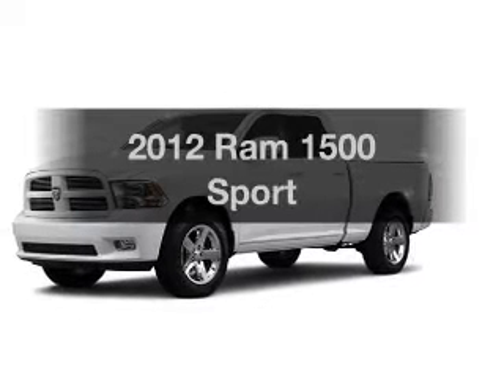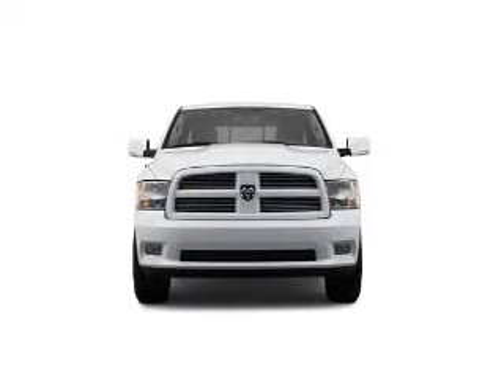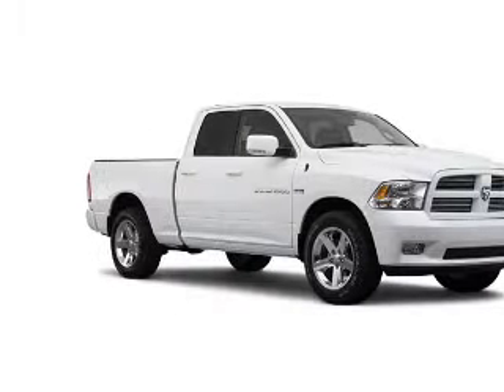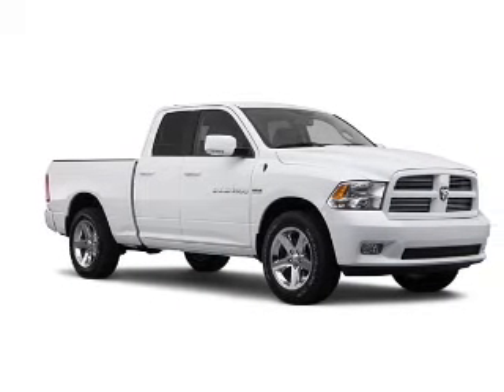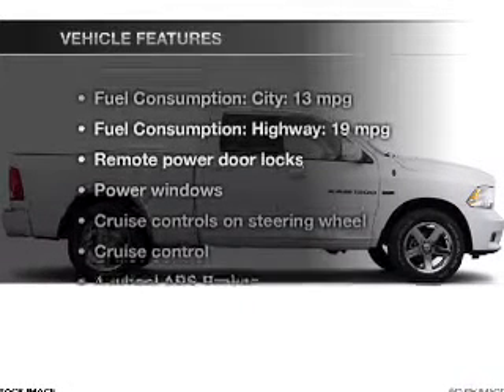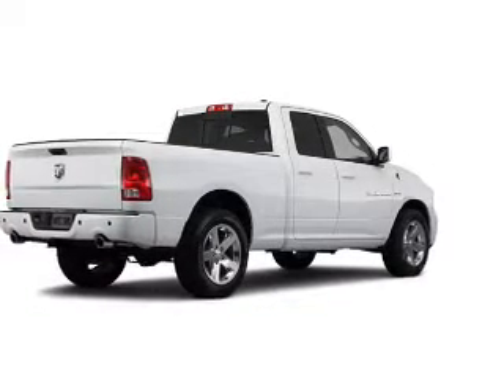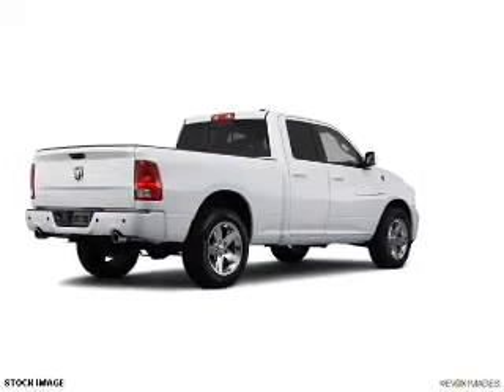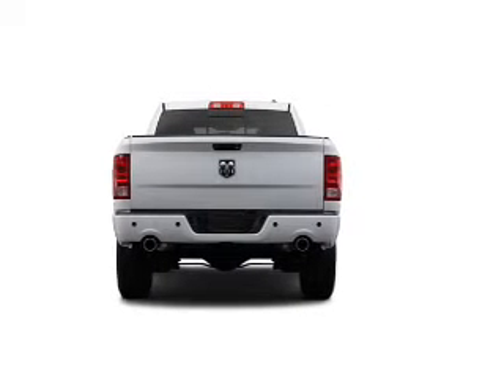2012 Ram 1500 - Schaumburg IL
Year: 2012
Make: Ram
Model: 1500
Trim: Sport
Engine: 5.7 liter 8 cylinder 16 valve
Transmission: 6-Speed Automatic
Color: Blue
Mileage: 0
Address:
208 W Golf Rd